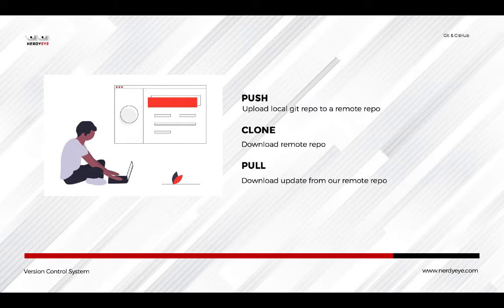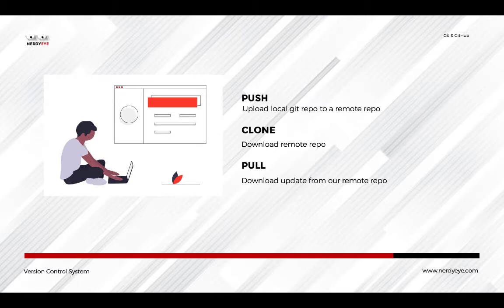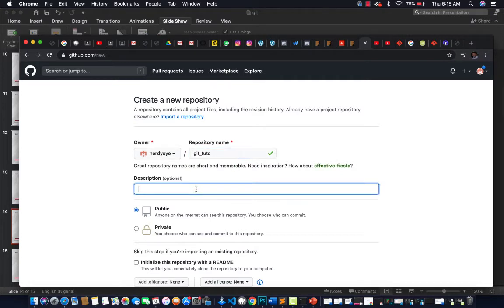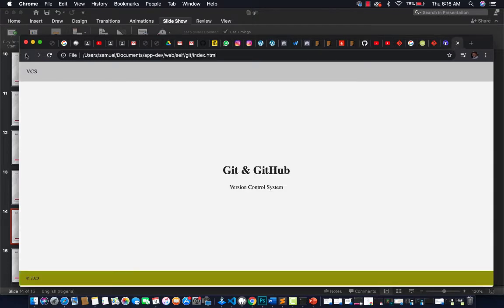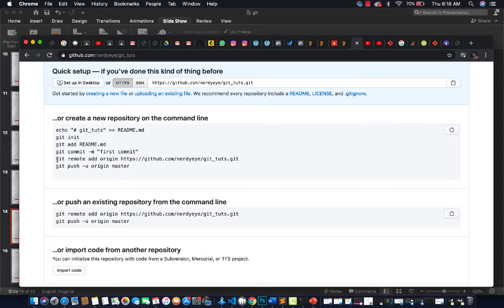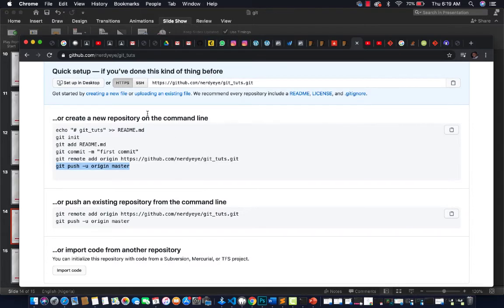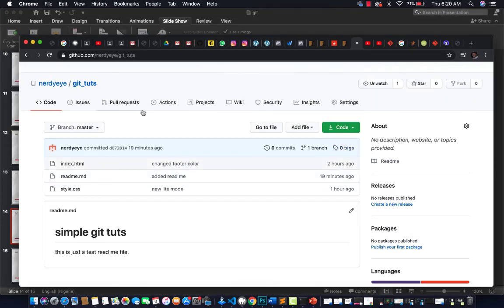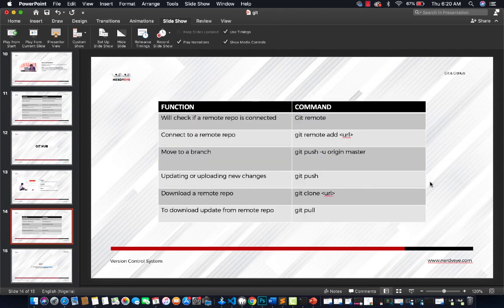5 Github - GIT/GITHUB